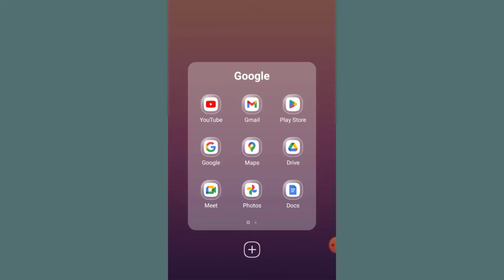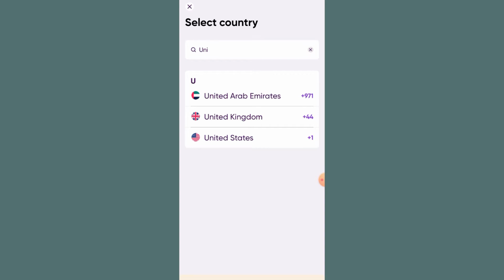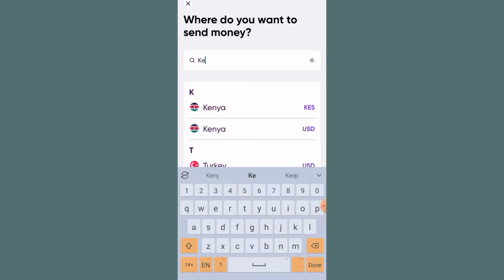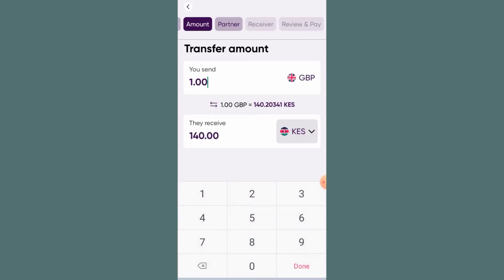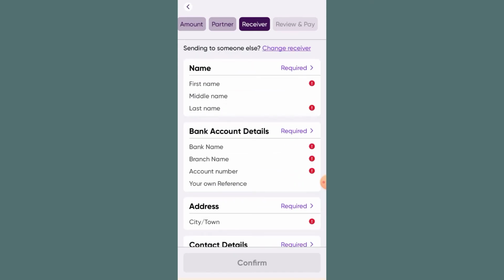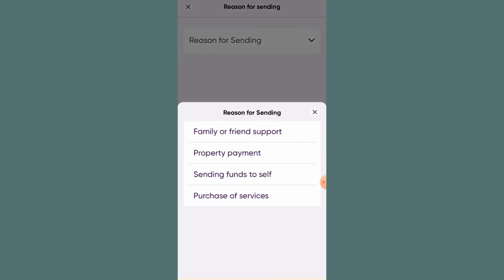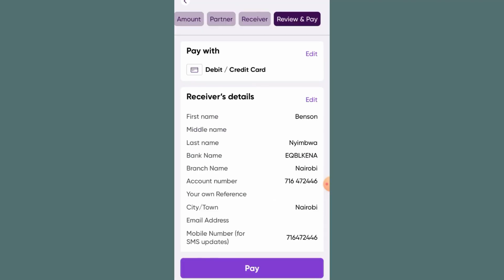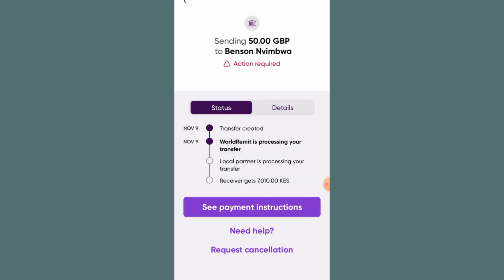How to Send Money Abroad Via WorldRemit App ✅ (Step by Step)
Friends! In this video, I'll show you step by step how to send money abroad using the WorldRemit mobile app. Follow along to successfully send money internationally through WorldRemit.